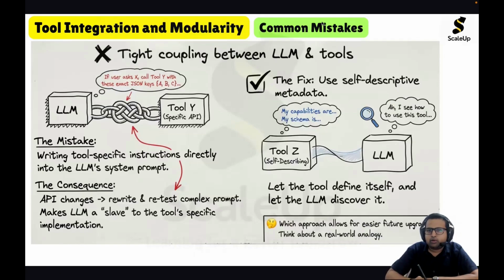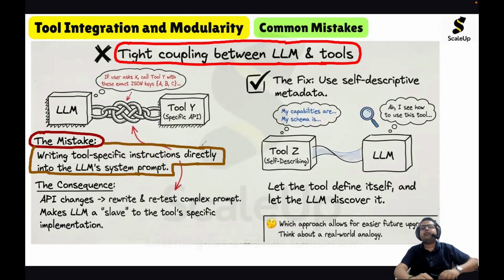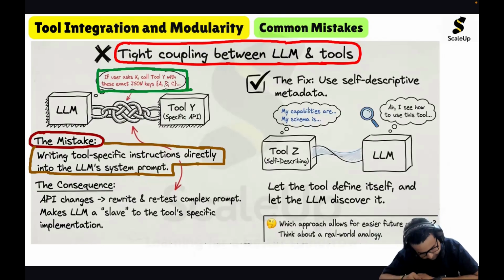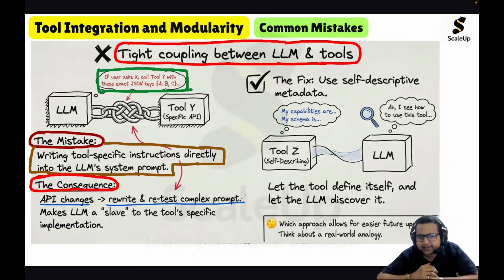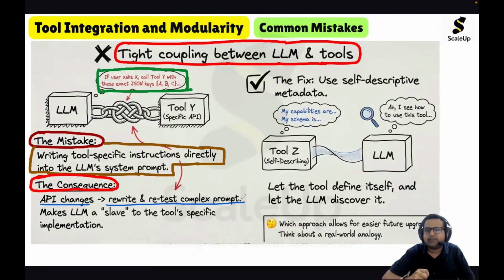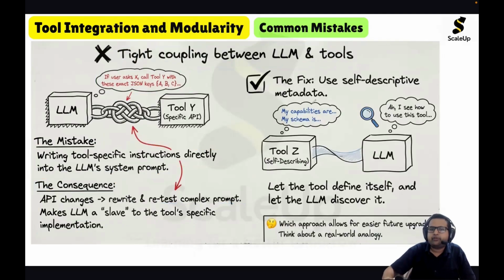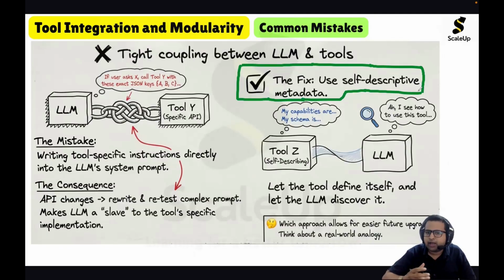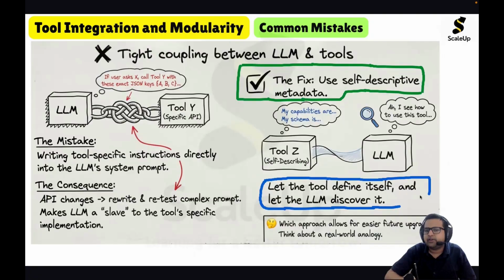Decoupling LLMs from Tools | Modern AI Agent Design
In this lecture, we explore one of the most common architectural mistakes in modern AI agent systems:

❌ Tight Coupling Between LLMs and Tools

Many developers directly hard-code tool-specific instructions into the LLM’s system prompt. While this may work for small demos, it creates fragile systems that become difficult to scale, maintain, and evolve.

In this video, we discuss:
✔ What tight coupling actually means
✔ Why embedding tool-specific logic inside prompts is dangerous
✔ The maintenance nightmare caused by API changes
✔ Why tightly coupled systems reduce flexibility
✔ How the LLM becomes dependent on tool implementation details
✔ The importance of self-descriptive metadata
✔ Dynamic tool discovery patterns
✔ Loose coupling and scalable AI architecture principles
✔ How modern agent systems separate reasoning from implementation details

🧠 Key Insight:
A scalable AI agent should not be tightly bound to specific tools. Instead, tools should describe themselves through metadata, allowing the LLM to dynamically discover and use them.

This approach enables:
• Easier maintenance
• Better scalability
• Swappable tools and providers
• Cleaner orchestration
• More future-proof architectures

This lecture is ideal for:
• AI Engineers
• Software Architects
• Backend Engineers